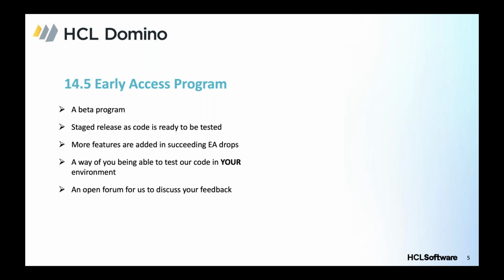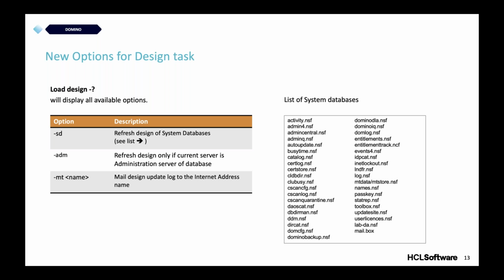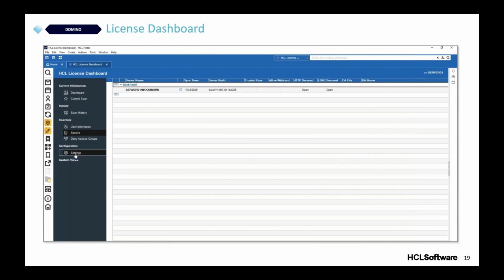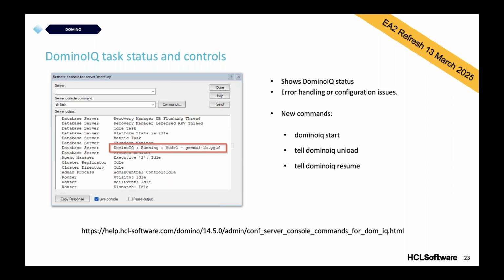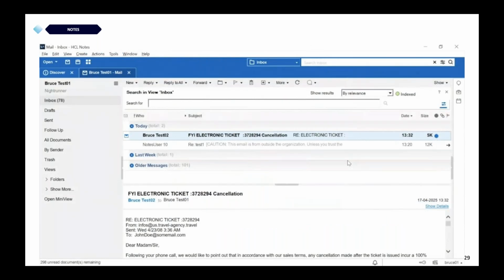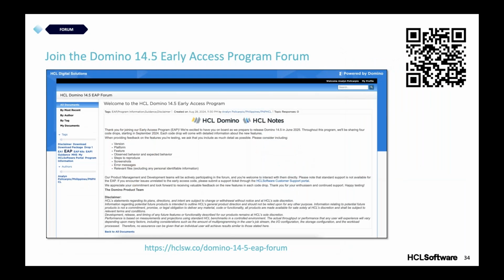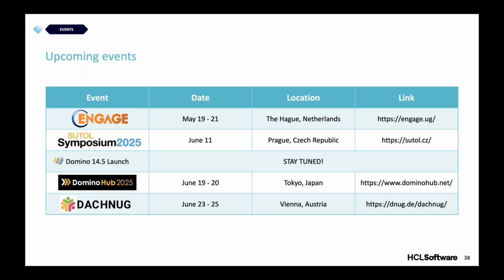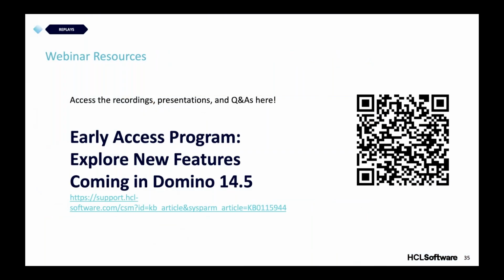Preview New Innovations Coming in Domino v14 5 Early Access Drop #3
In this webinar, we unveil the latest advancements in HCL Domino v14.5 as part of our Early Access Program (EAP) – Code Drop #3. Discover the newest features, enhancements, and improvements designed to elevate your Domino app development experience.

Whether you're already a participant in the EAP or exploring what's next for Domino, this session offers a deep dive into what's coming, how to get involved, and how your feedback shapes our roadmap.